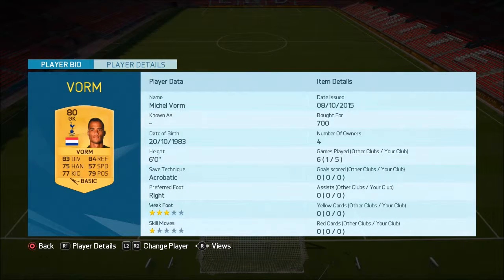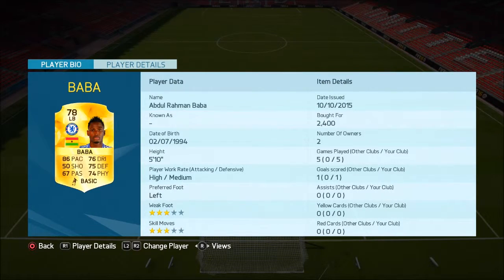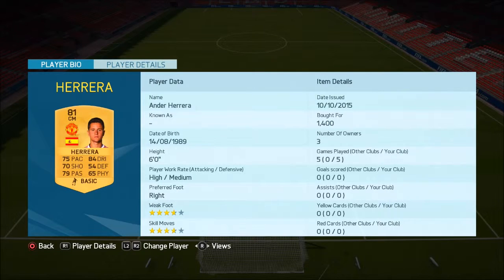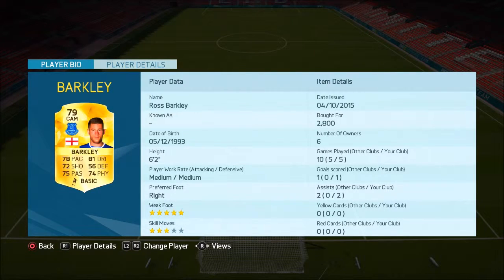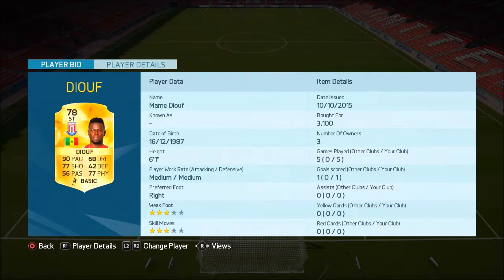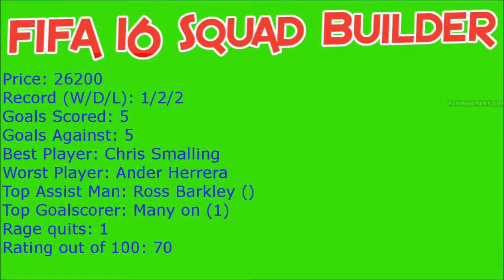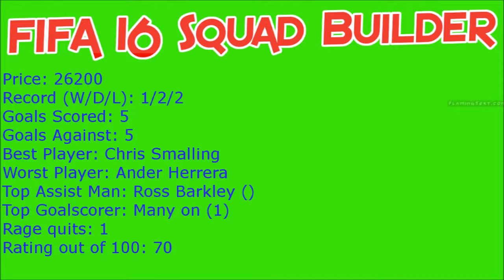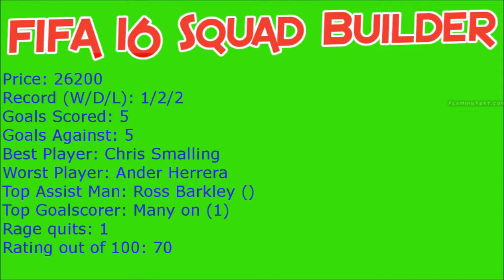FIFA 16 BPL Squad Builder 25K 433 (4)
MY MC channel

Add me on PS3: woodymark123. I don't have next gen or xbox sorry. Please don't spam or you will be deleted. I do make some videos on that account so please understand that I can't play at certain times :)